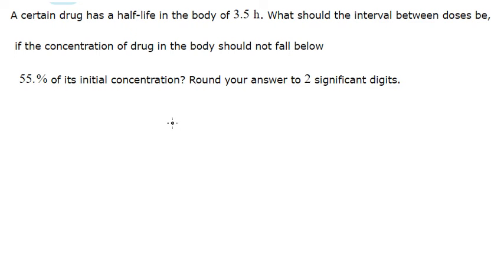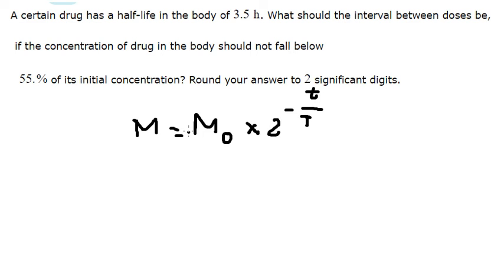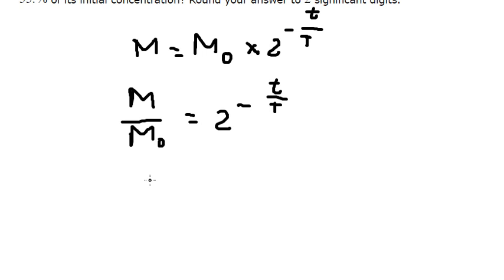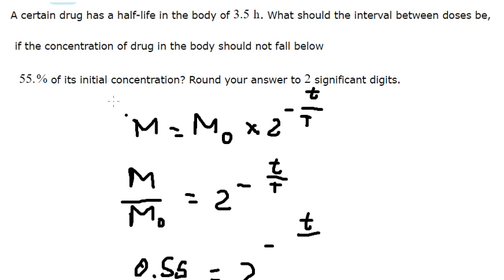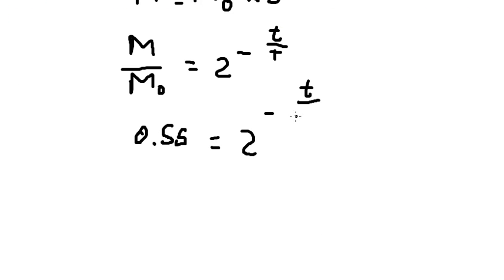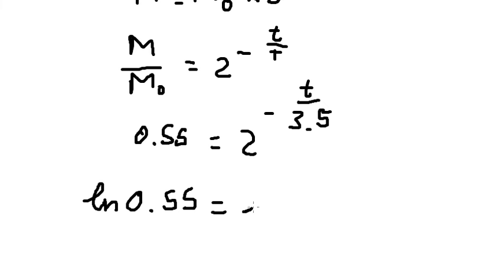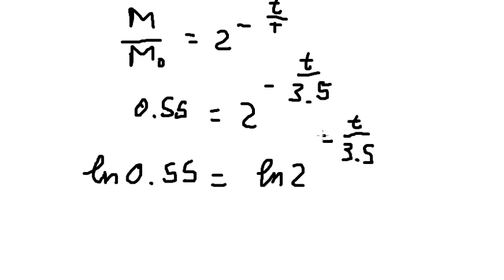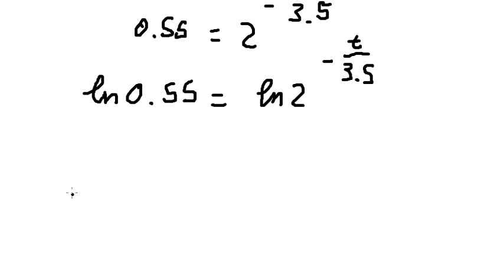Physics Help: A certain drug has a half-life in the body of 3.5 h. What should the interval between